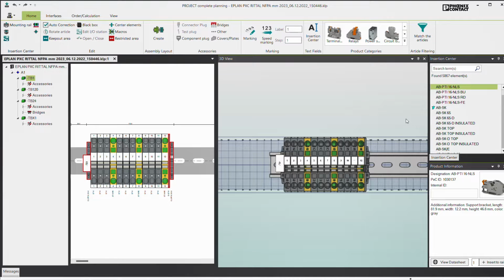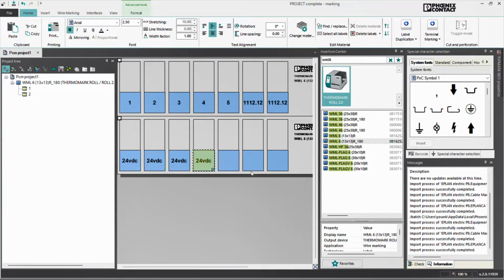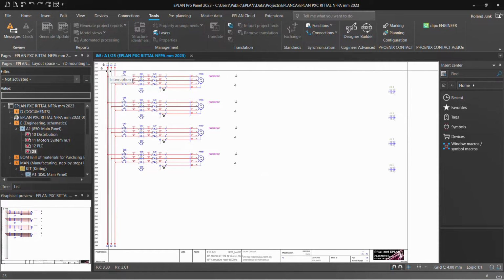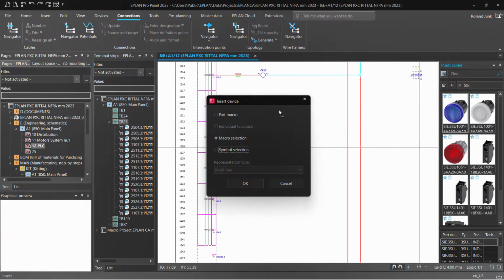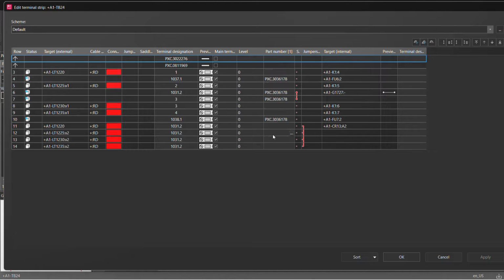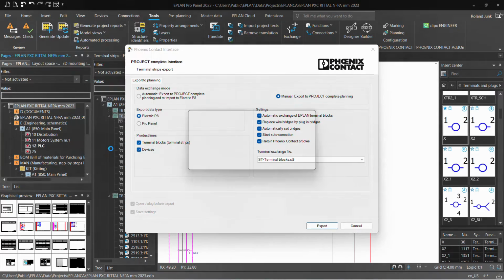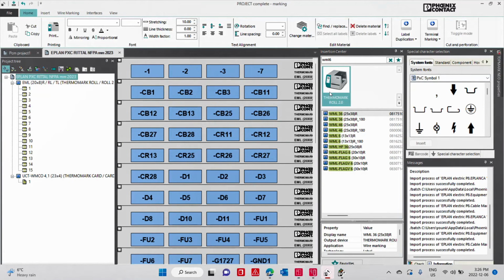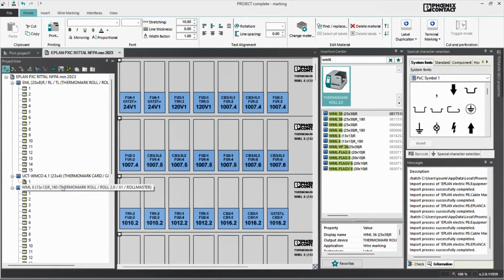Project Complete Planning & Marking interfacing with EPLAN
Project complete Marking and Planning are 2 excellent tool form Phoenix Contact. On their own they are good, when you combine them with the EPLAN System, then you defeat normal mathematics... 1+ 1 is not equal to 2! It is much more when you combines these systems in particular. Take a look how magically the smart data from EPLAN is translated and used by Project Complete. Nobody anymore typing hours and hours of labels, or nobody anymore having to recreate terminal strips as they are suppose to be in the real life: they come imported straight from EPLAN into Project Complete. Thanks to Phoenix Contact who created a bidirectional Interface to make EPLAN even smarter. This is amazing how much time can be saved by combining these systems. This pays off more then what this cost. This also allows you to be faster, to produce more with the same resources (which are rare in these days). You will be making more money by keeping more money in your pockets. Take a look.,.